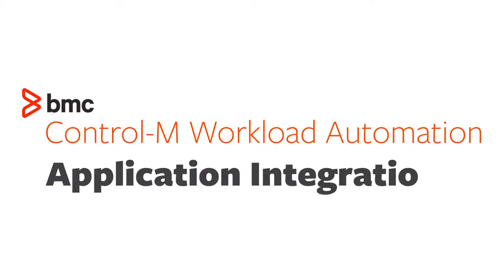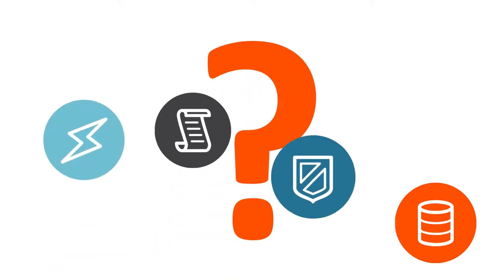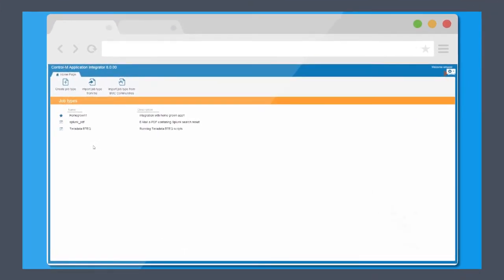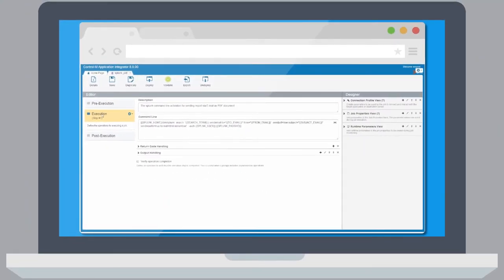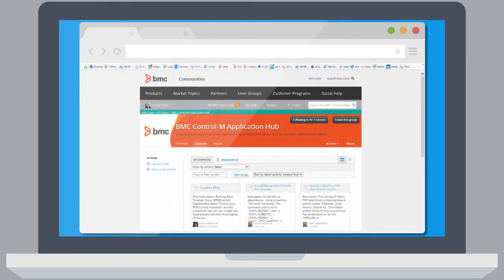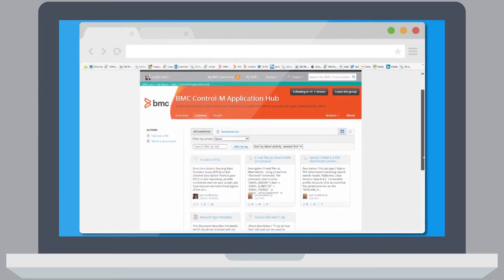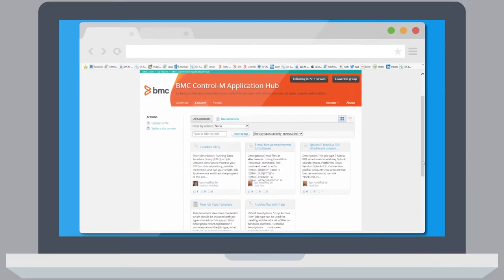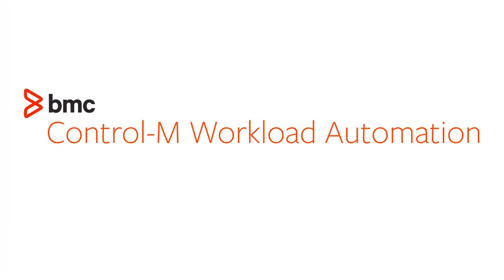Application Integrator Animated Demo short version